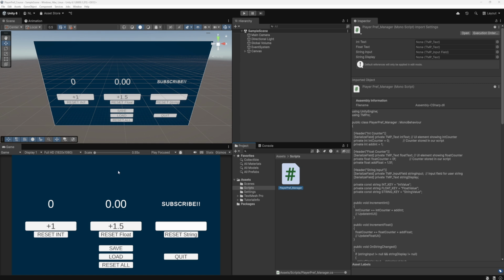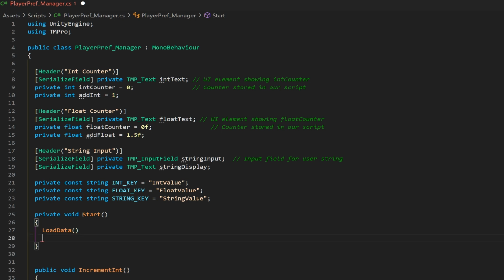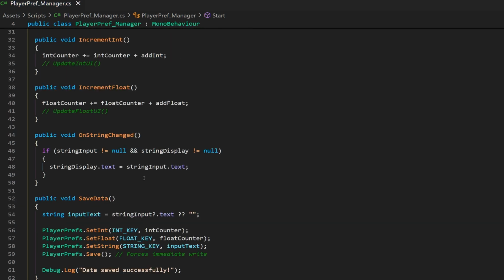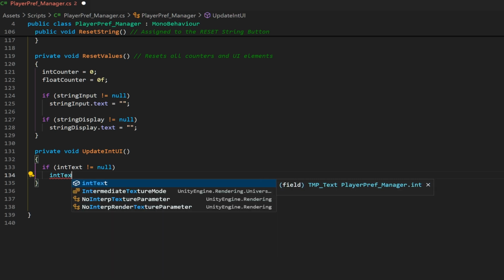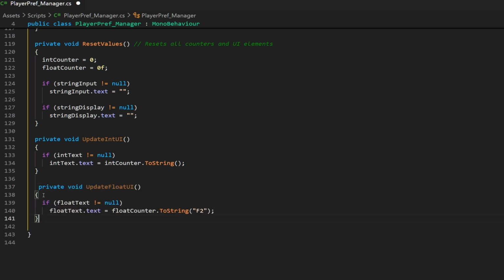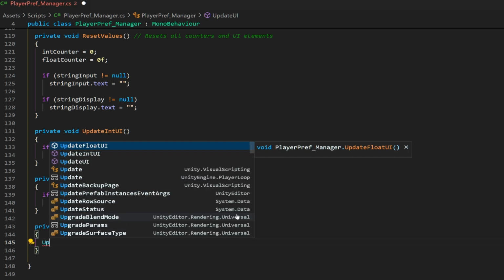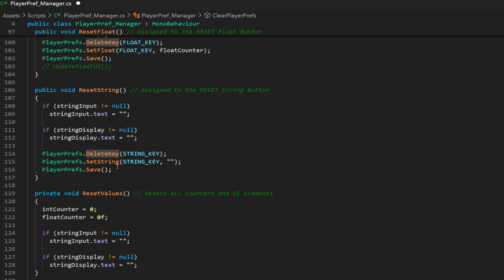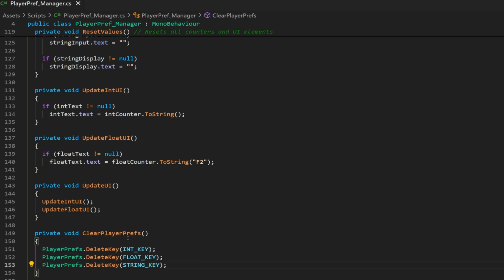PlayerPrefs Script UI Update Method | Unity PlayerPrefs Course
🔧 Welcome to Part 9 of the Unity PlayerPrefs Course!

In this video, we’re finalizing the core functionality of our `PlayerPref_Manager` script. You’ll learn how to set up a clean **lifecycle method**, update the UI in real-time, and add helpful **utility methods** like clearing all saved keys.

This ties everything together so your save/load system updates the screen and behaves the way you'd expect during gameplay.

🧠 What You’ll Learn:
• How to set up a Start() method to trigger logic when the game loads
• How to build UI update methods: UpdateInt, UpdateFloat, and UpdateUI
• How to create utility functions like ClearPlayerPrefs
• A quick recap of what we built so far for better retention and review

These additions make your system much more reliable and user-friendly—especially for players who revisit your game or developers testing frequently.